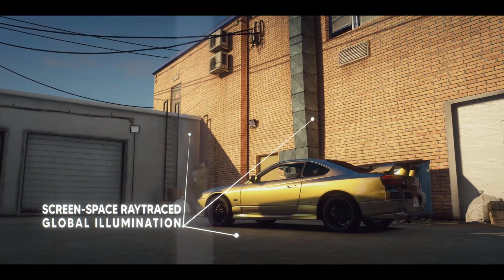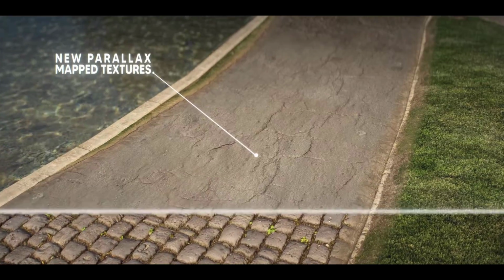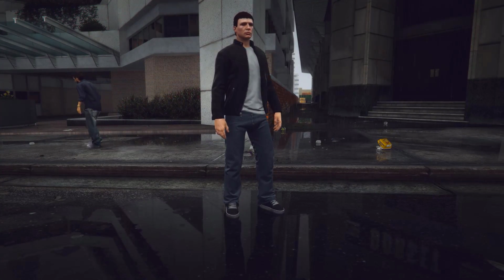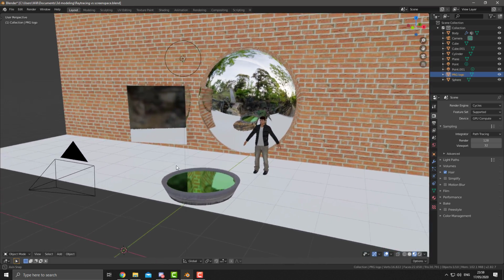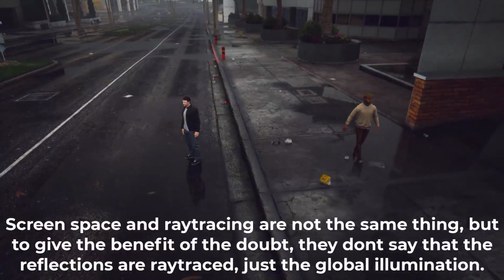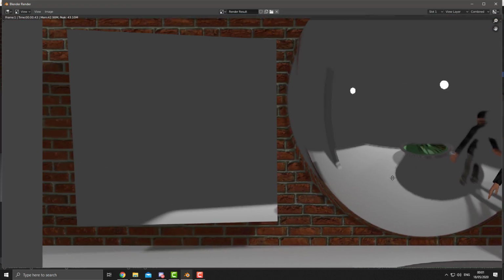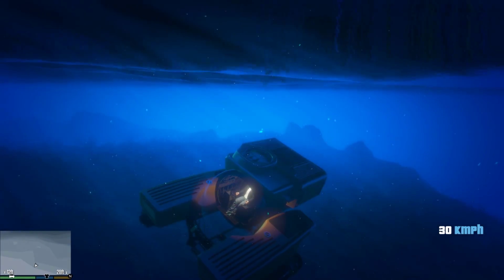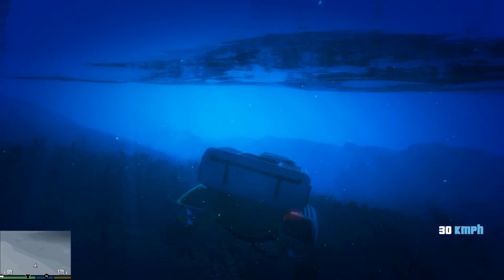Trying out the GTA5 Natural Vision Evolved mod/My thoughts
In this video I try out the Natural vision evolved mod with maximum settings and presets and give my personal thoughts/opinions and experiences with the mod.

If you play the PC version of Grand Theft Auto 5, you may be interested to know that you can play a much better version of GTA Online here!

Link to the video which in turn leads to the mod can be found here!